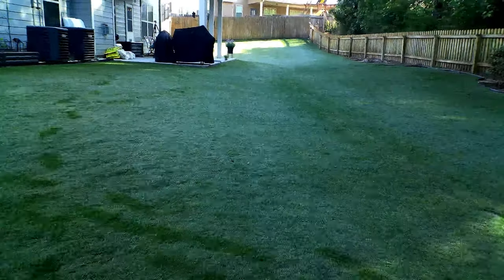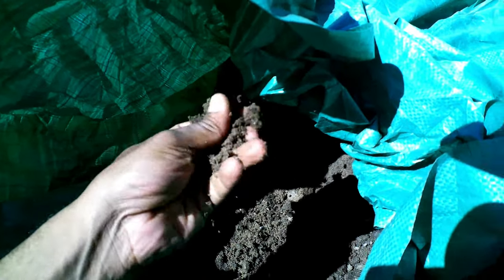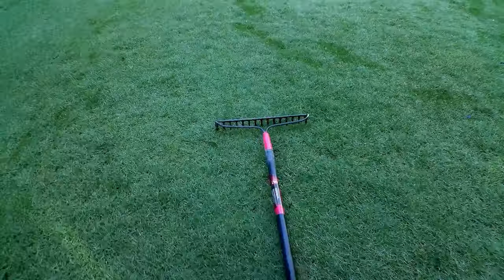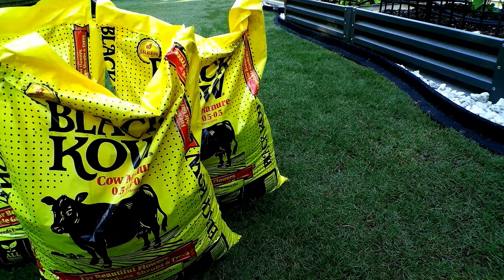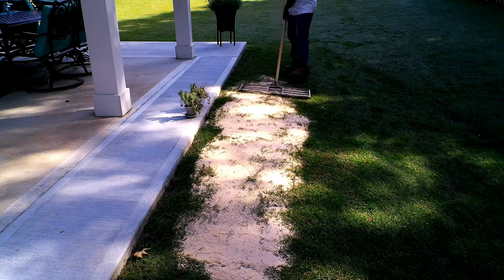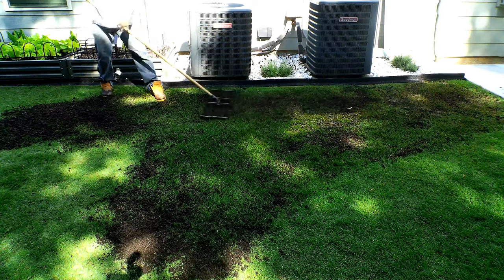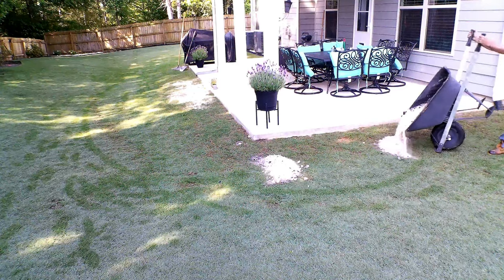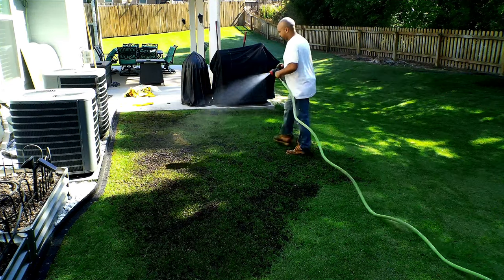How to top dress your lawn and being prepared for the labor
If your preparing to top dress or level your yard, you need to be prepared.  In this video, I will go over what you need to do to get ready for your lawn leveling project or your top dress project.  I highly recommend purchasing a leveling rake to do any type of top dressing.  Bermuda lawn leveling or top dressing is worth it.

Leveling rake I use